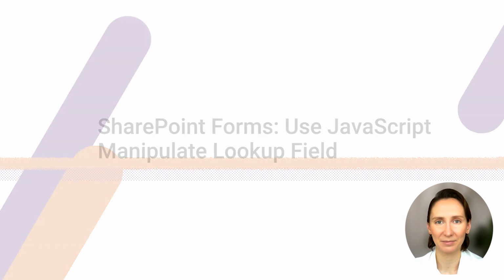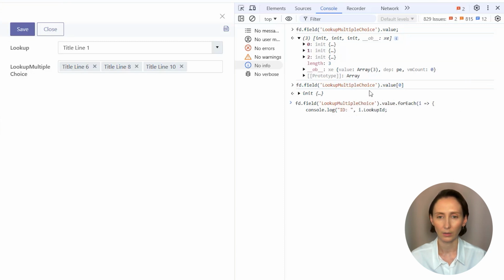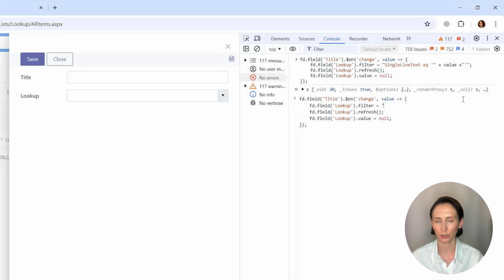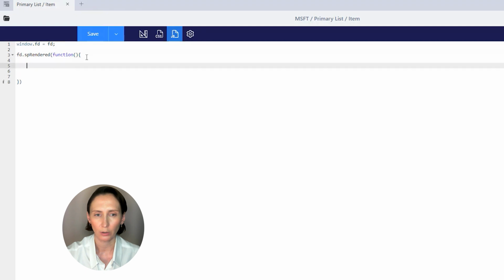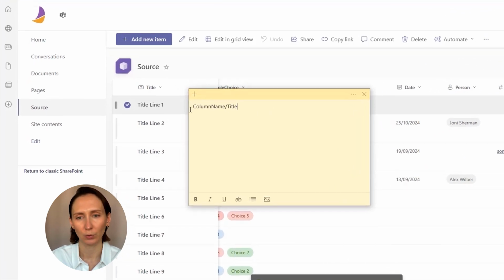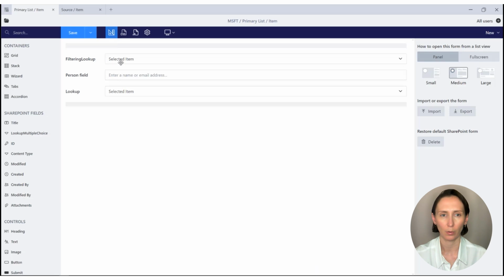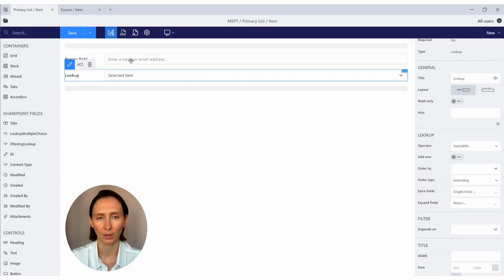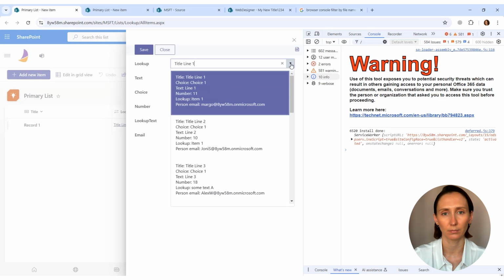Use JavaScript in SharePoint forms: lookup field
Explore how to work with SharePointForms using JavaScript in PlumsailForms. Learn to handle single and multiple selection lookup fields, set values, and apply dynamic filters with OData queries. Get tips on managing field loading and using the reload value method.

🕒 In this video:
00:00 Intro
00:18 Lookup Field & Lookup Control
01:14 Using the ready method
02:23 Get and set lookup field values
05:30 Filter lookup options with OData
23:22 Expand lookup data with extra fields
28:49 Customize lookup search results

LINKS AND RESOURCES:
📚Documentation: